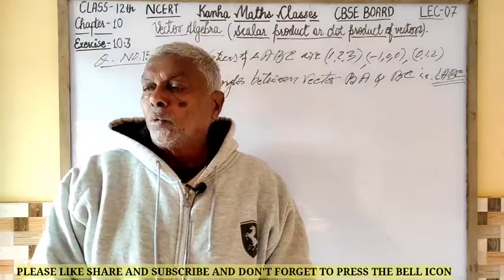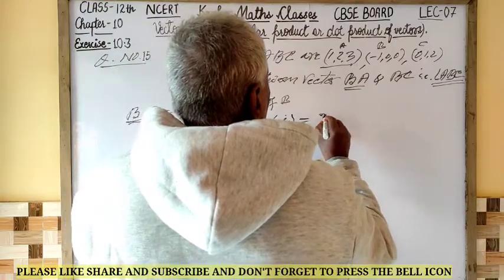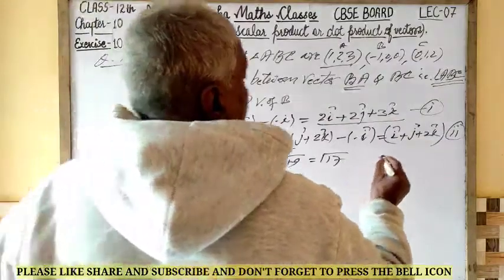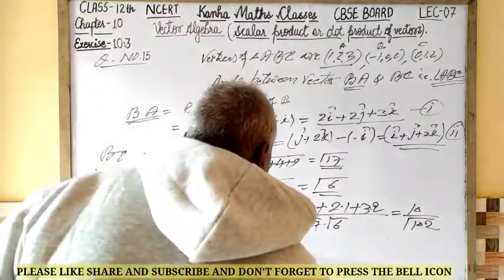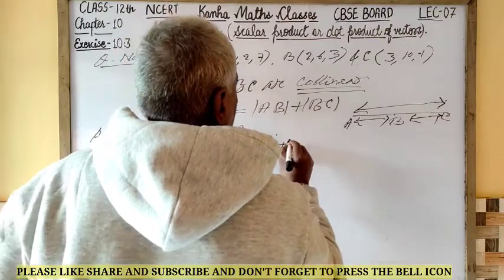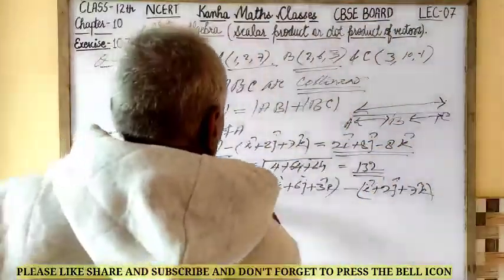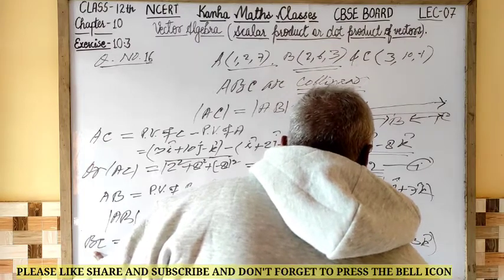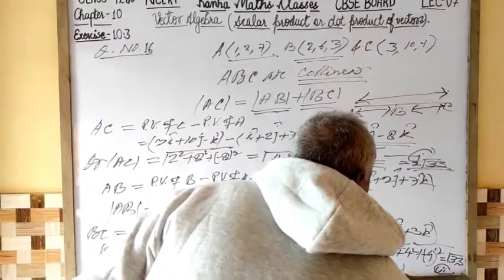Class 12 Maths Chapter 10 Vectors algebra, Exercise 10.3 Question No 15,16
Lec-7